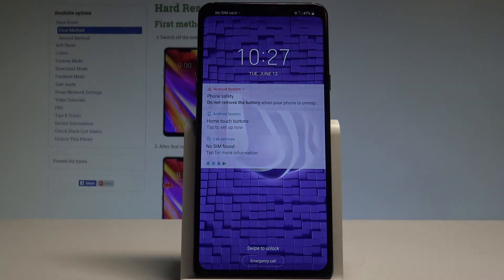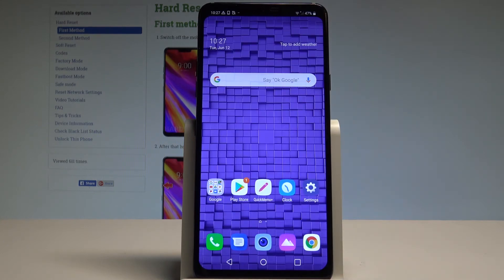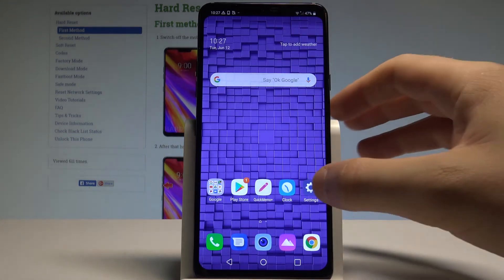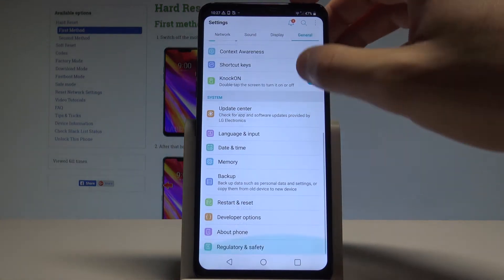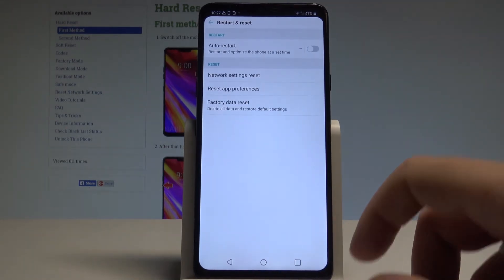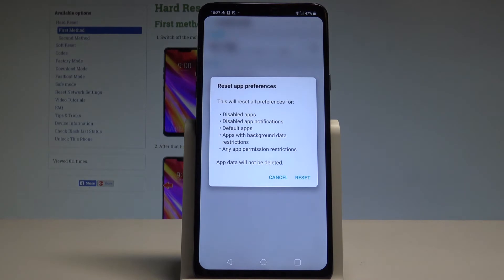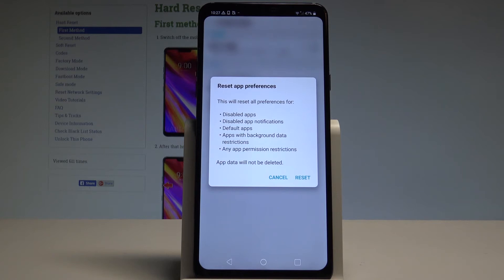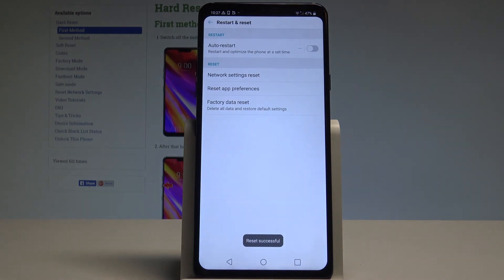How to Reset App Preferences in LG G7 ThinQ - Restore App Settings |HardReset.Info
In this tutorail we present the video how to reset your app preferences in Android. The presented operation will reset all preferences for: switched off apps, turned off app notifications, default apps for actions, background data restrictions for apps, any permission restrictions. The most important information is that you won't lose any personal app data.

How to restore apps preferences in LG G7 ThinQ? How to restore default apps settings in LG G7 ThinQ? How to restore default prefenreces for apps? How to reset app settings in LG G7 ThinQ?